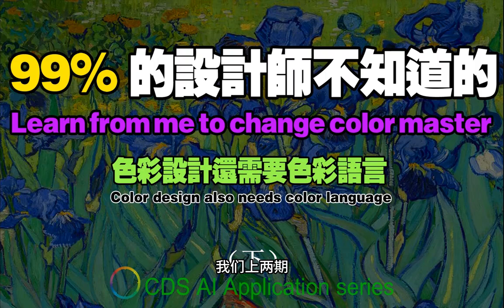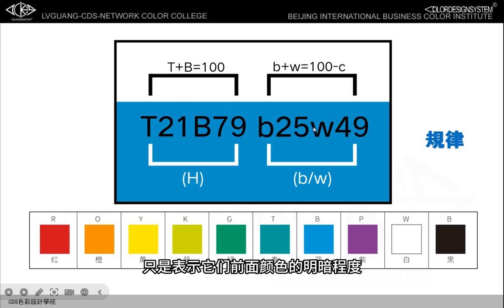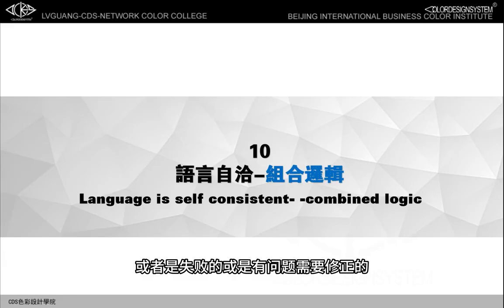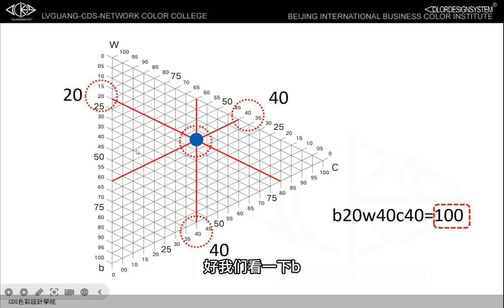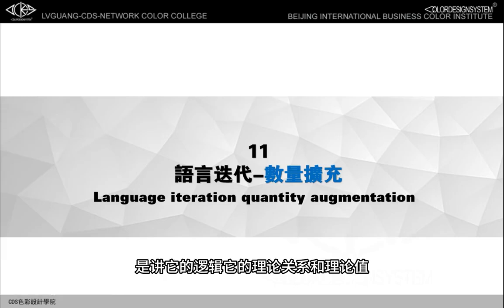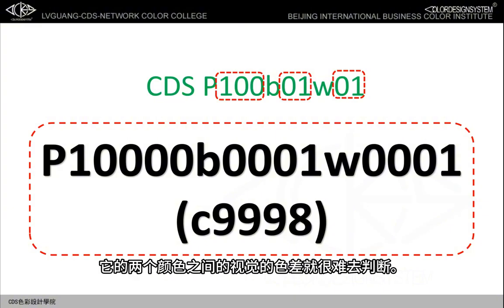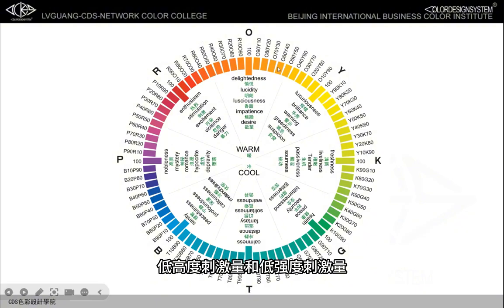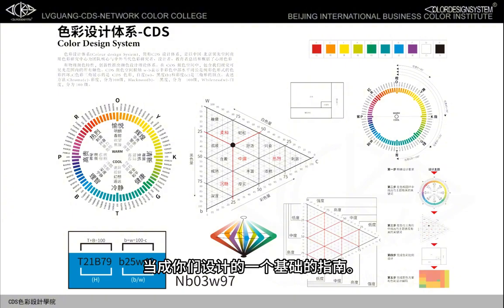99%的设计师不知道的-色彩设计还需要色彩语言（下）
色彩设计语言的最后部分，完整的把色彩设计语言内容全部讲完。